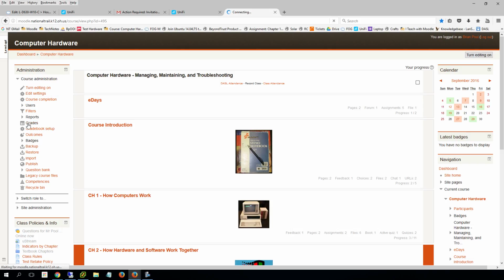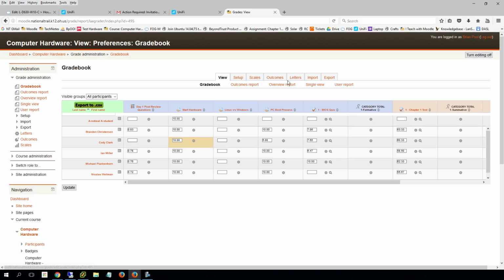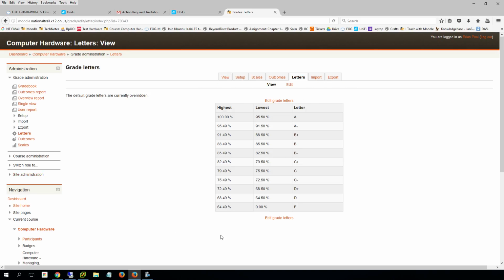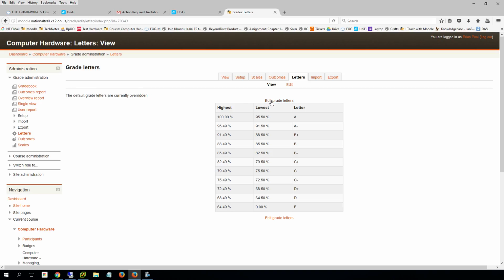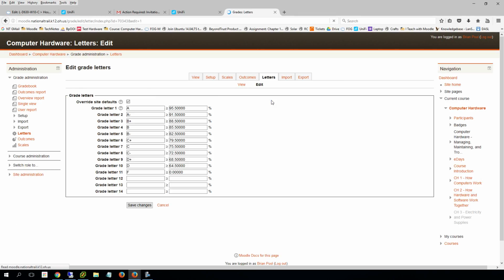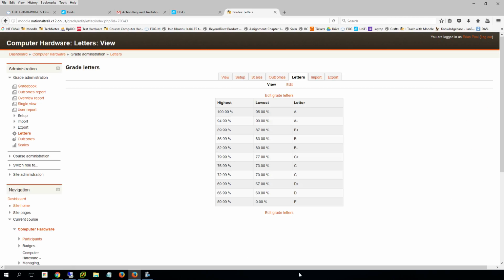Checking Moodle Grading Scales